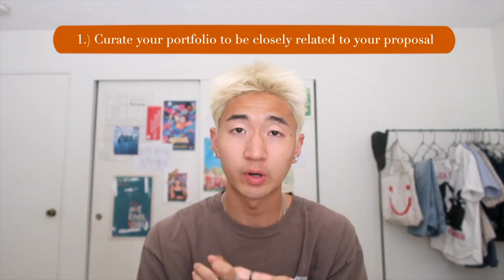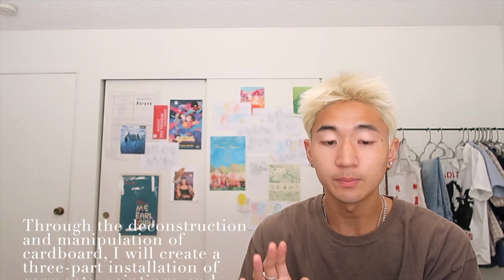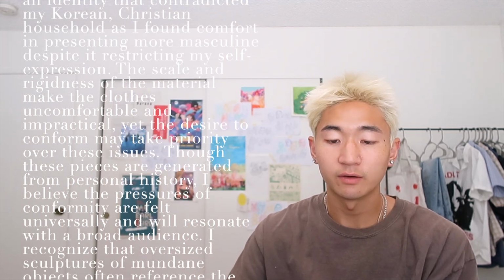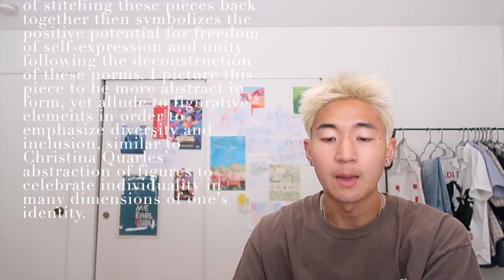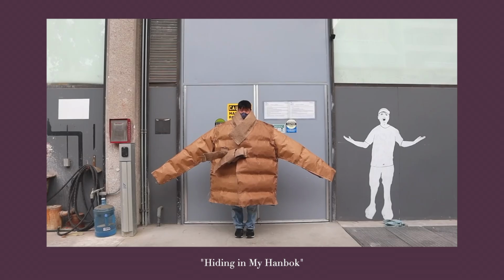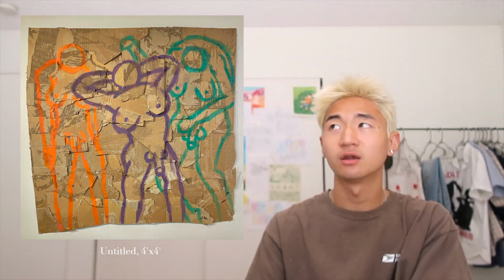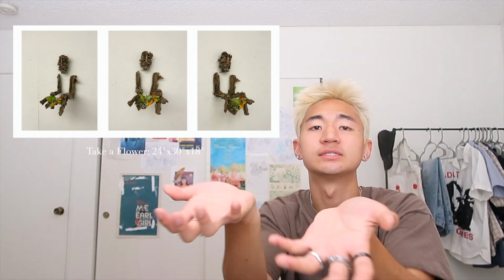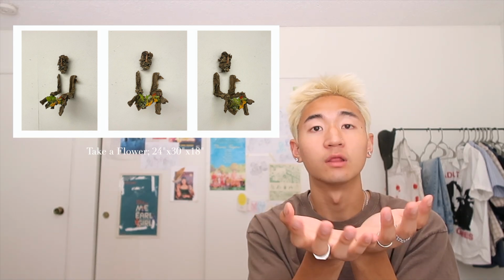ACCEPTED ART PORTFOLIO + how I FINESSED an art show at USC 💅🏼✅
Hey y'all! Thanks for tuning into this week's video that is all about the art portfolio that got me awarded an art show at USC for Spring 2023! I talk about everything from what you need to submit in a portfolio, tips on how to write your artist statement, and how to advocate for yourself on paper. I really hope this video is both educational and entertaining!

🌱0:00 Introduction
💅🏼1:49 Art portfolio tips
✍🏼3:21 Writing my artist statement
🖼7:36 My art portfolio and descriptions
😎20:25 Closing remarks and outro